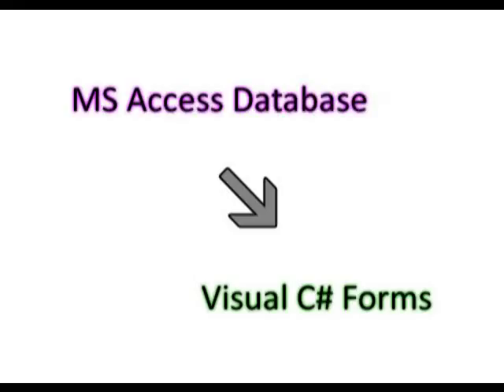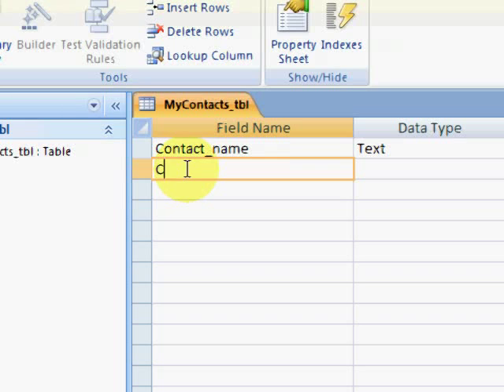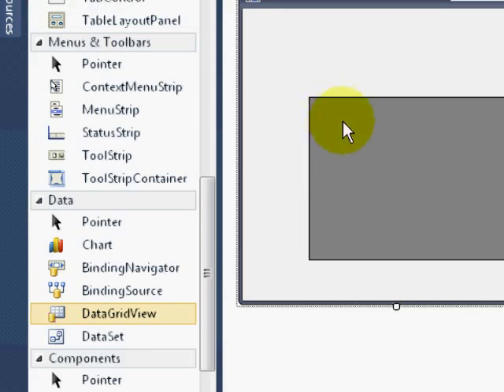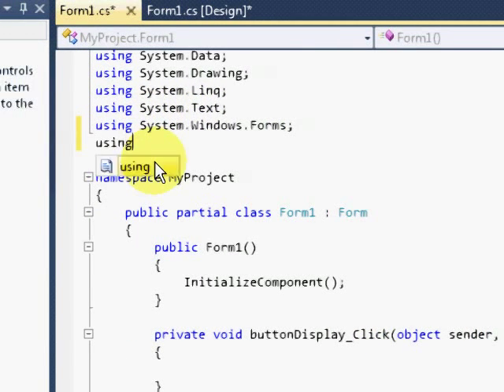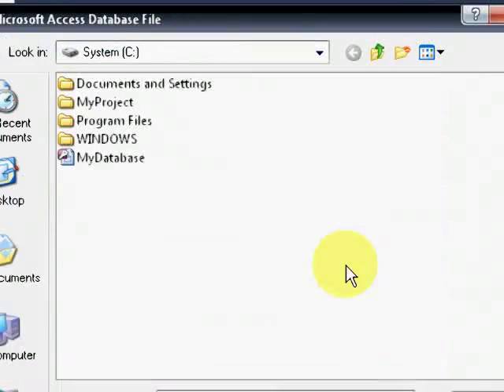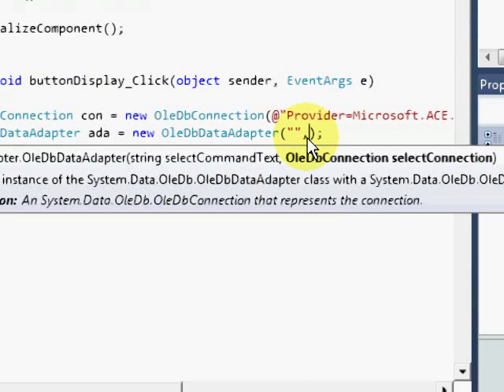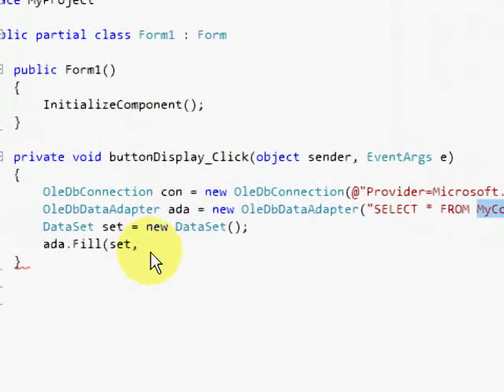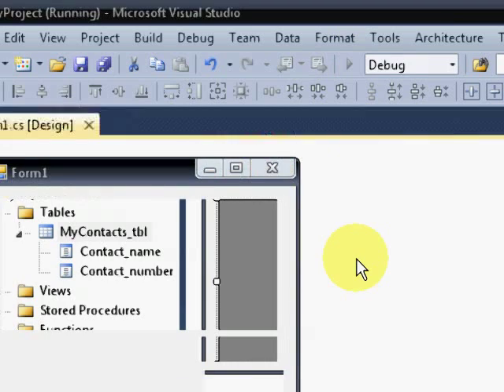Display data from MS Access using Visual C#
Displaying data from Database in Windows Forms Application.

1) Create database, tables and some inputs.
2) Create a form with datagridview and a button.
3) Create OleDb syntax and some SQL Statements.